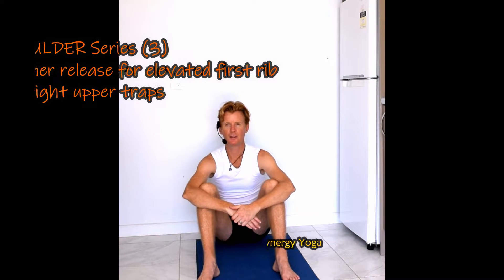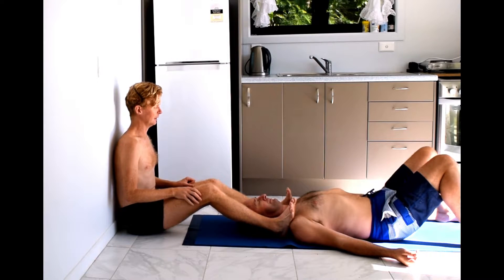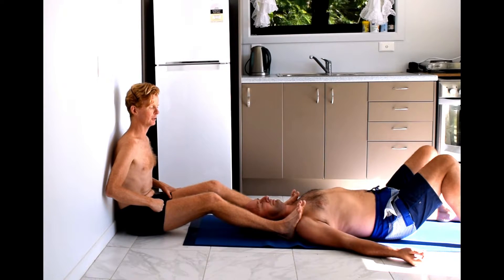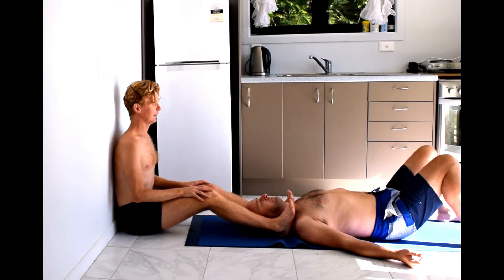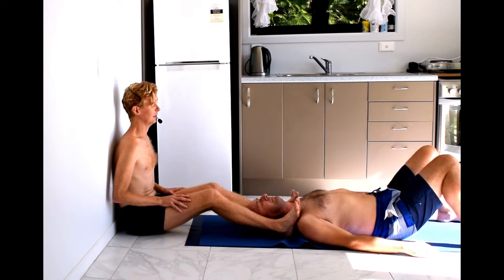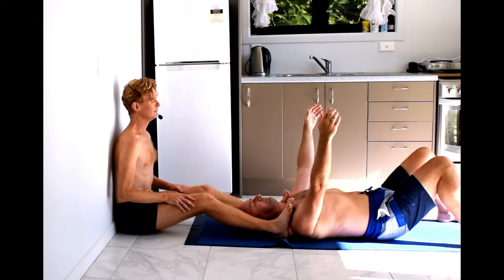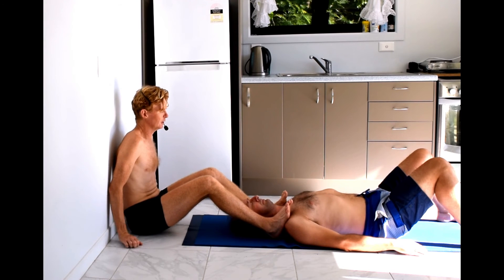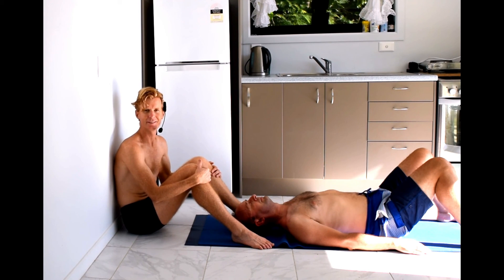SHOULDER Series 3. Partner release for elevated first rib and tight upper traps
Release for an elevated first rib and tightness in the upper trapezius muscles.Using rubber balls - pressed into the upper shoulder area and a 'contract/release' technique to release tightness in the upper shoulder muslces. Can be useful for pain in the shoulder, arm and rib cage which is associated with an elevated first rib.